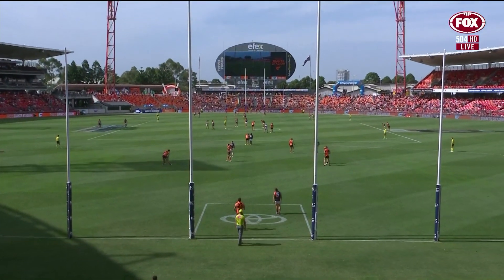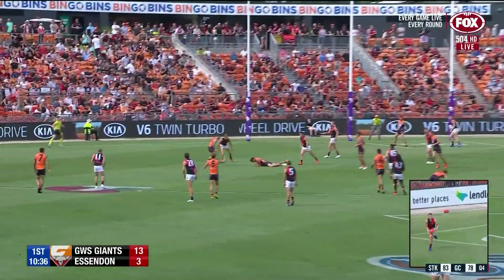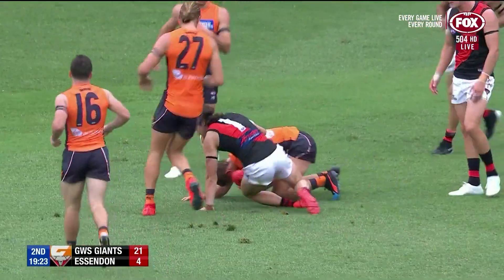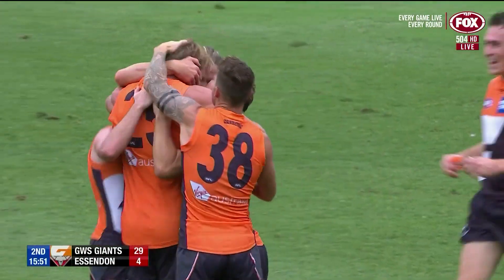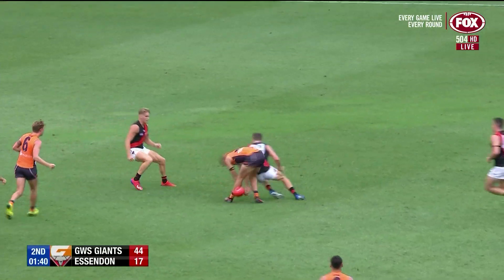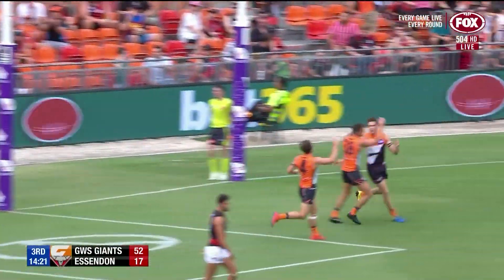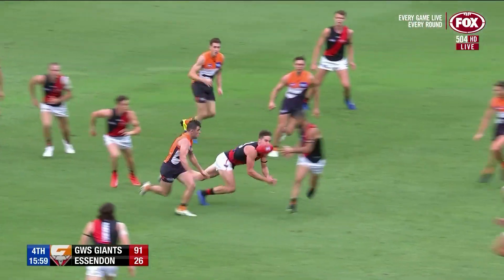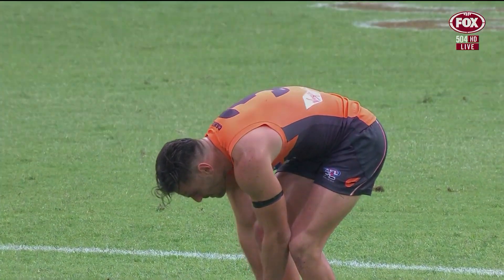GIANTS Moments: Round 1 - GIANTS vs Essendon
All the GIANT highlights from the round one win over Essendon at GIANTS Stadium.